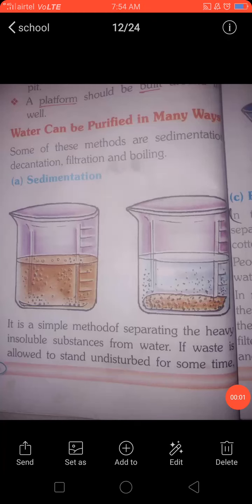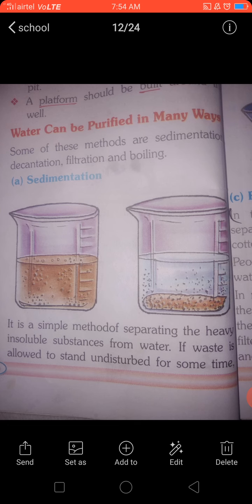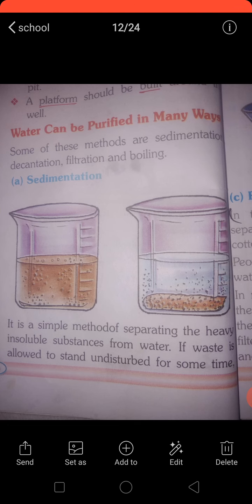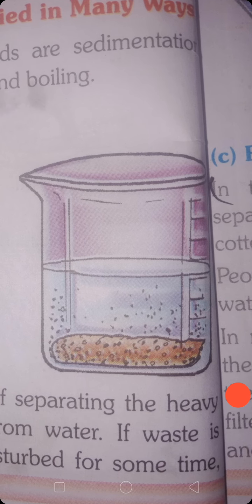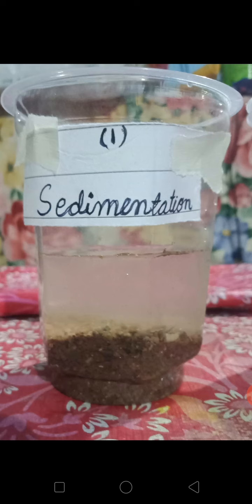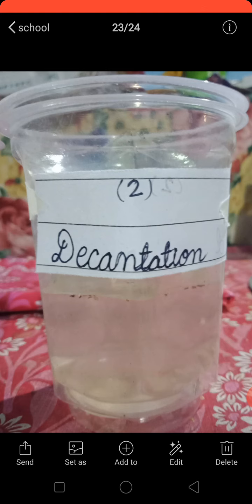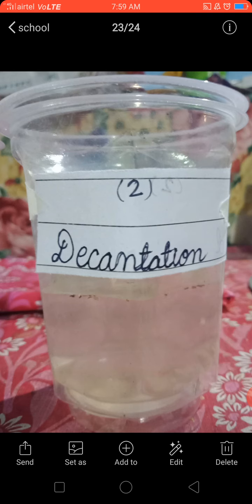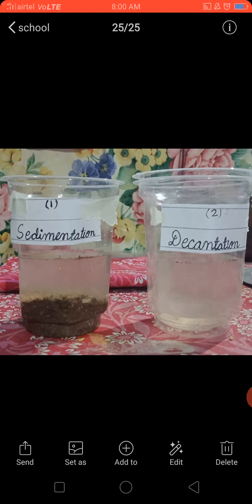Martinet 4th EVS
L-5  Sanitation and Diseases